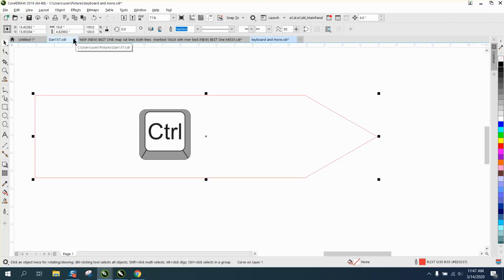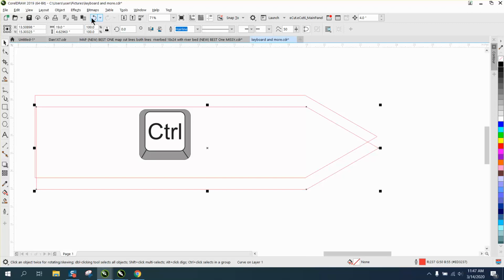Corel Draw Tips & Tricks 3D checkering Effect Part 2